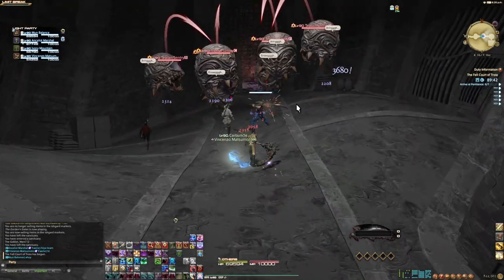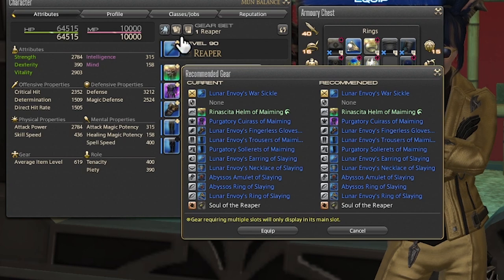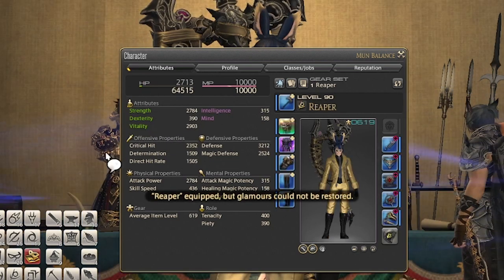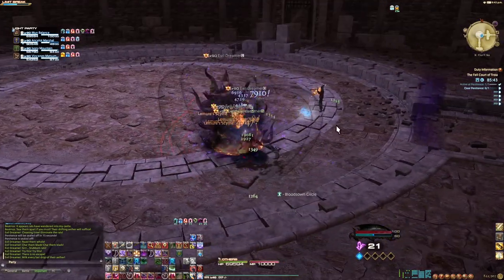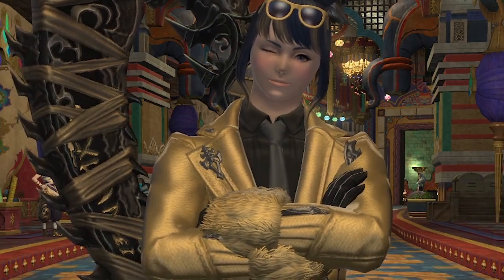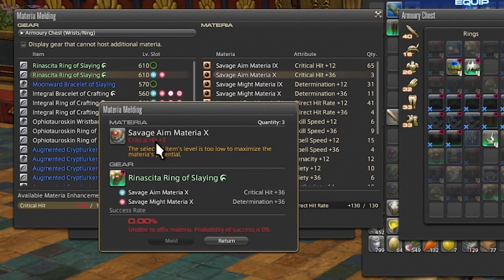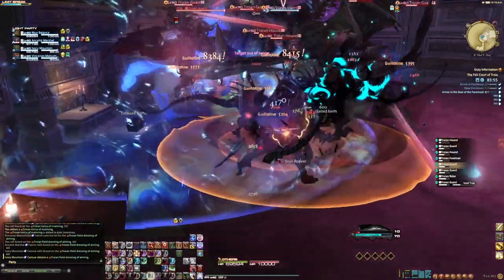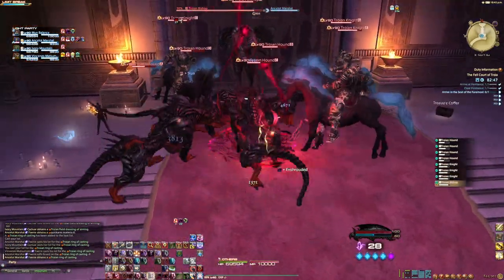How gearing up works in FFXIV.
Today we talk about gearing in FFXIV covering everything from item level to main attributes to stats and sub stats so you'll have a better idea of what is best for your character after watching this video.

Aether Data Center - Midgardsomr World